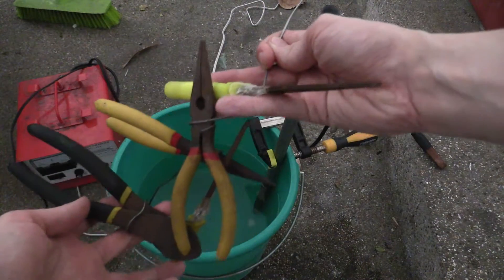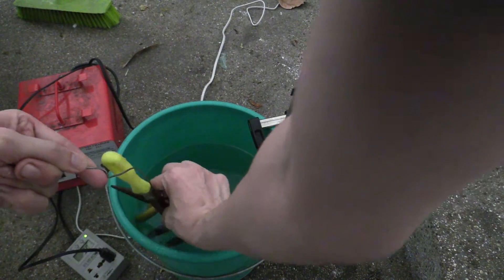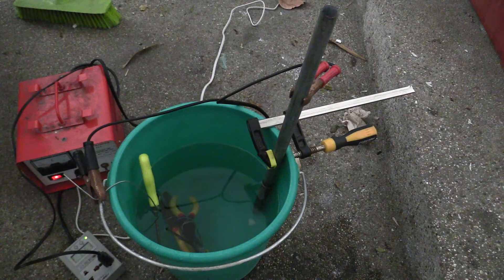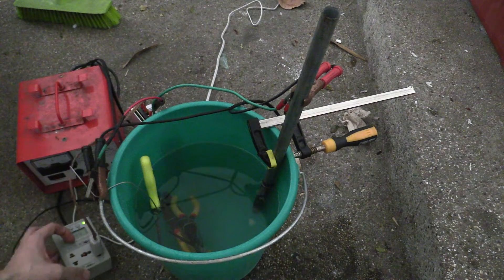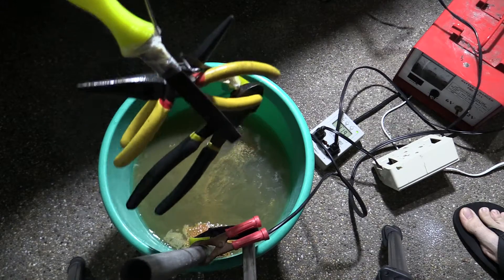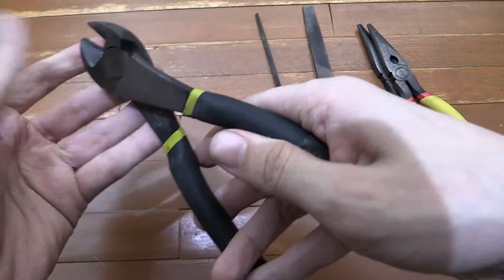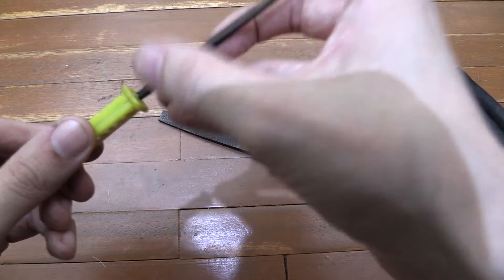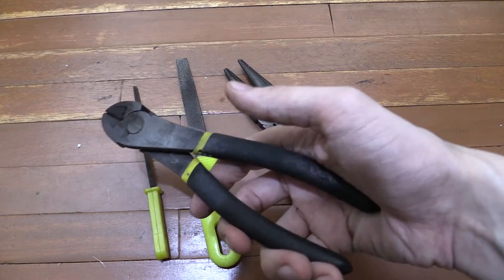Remove Rust with battery charger - Part 2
I remove rust from more tools and allow the electrolysis process to go for around 3 hours.

In part 1 I explained the equipment you need and how the basic process works to remove rust using a 12v battery charger. This time I'm using the exact same process but with more tools being recovered and allowing it to run for 3 hours instead of 30 minutes.

This is a quick, cheap and easy DIY solution for removing rust from your tools, car parts, antiques and so on.

In this video I also tested using a 12V 10A power supply but it only pushed out around 4 or 5 watts while the 12V battery charger was able to push out 17 watts.